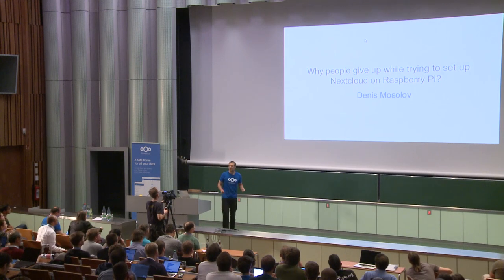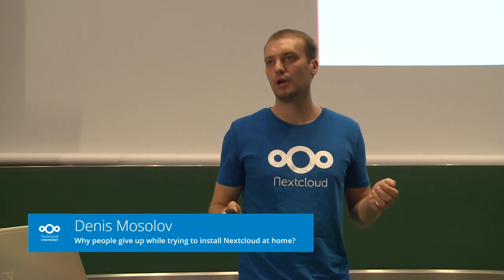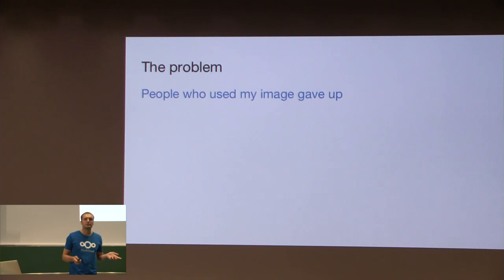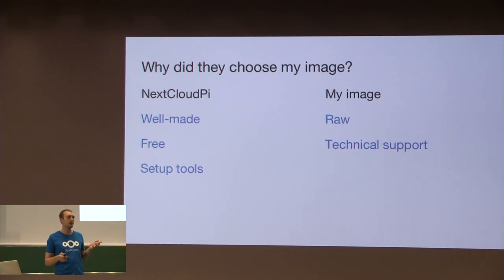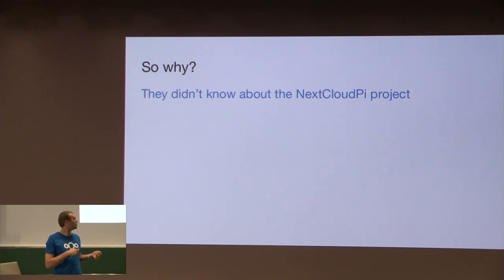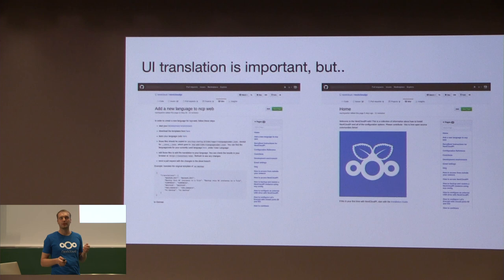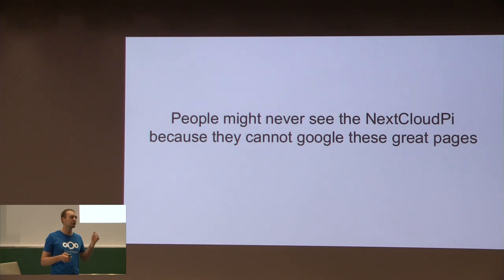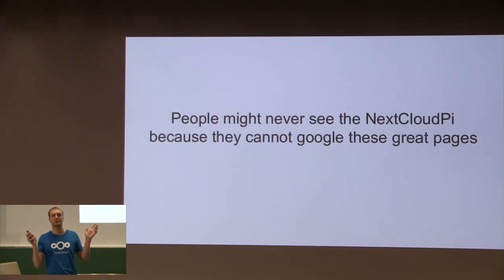Why people give up while trying to install Nextcloud at home Denis Mosolov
That would be a talk about not so tech savvy people, who don't know much about Docker, IP address etc. I help many of them to set up Nextcloud at home on Raspberry Pi computer but most of them give up when face to technical problems. I'd like to share some insights what people expect about Nextcloud and what we can do to meet their expectations